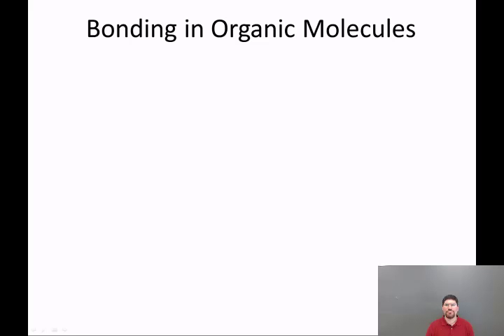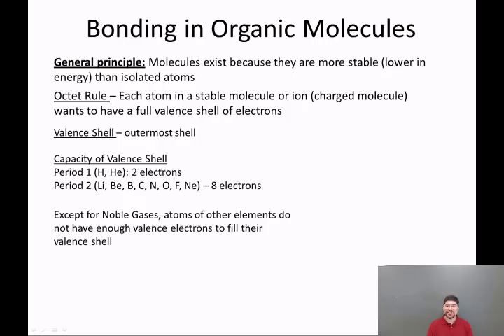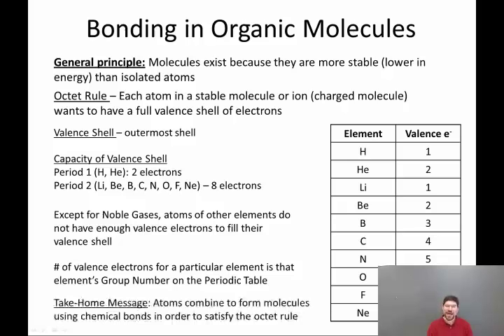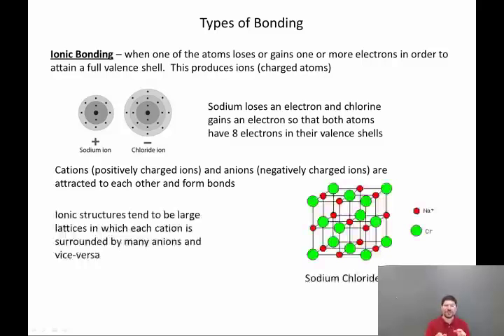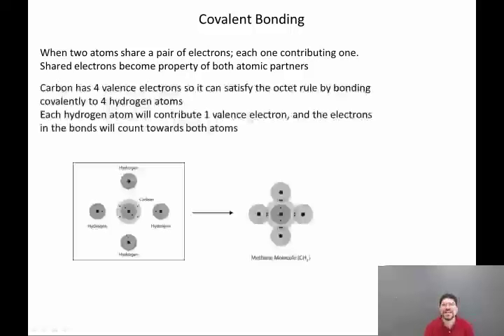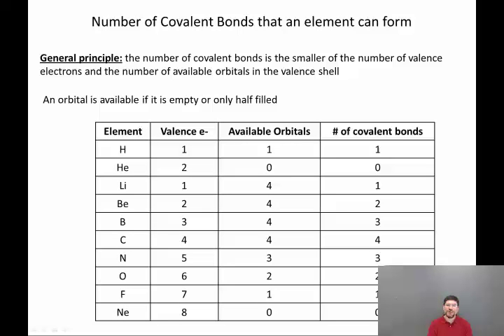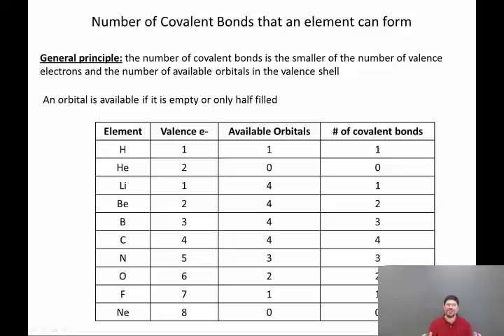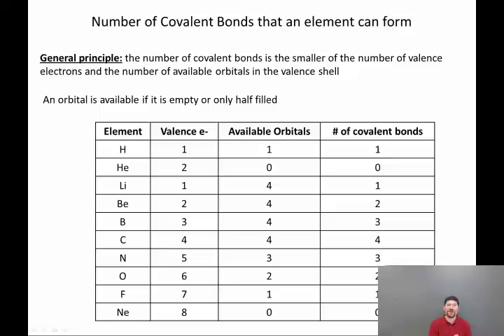01 01 Bonding in Organic Molecules default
Video Lecture for Introductory Organic Chemistry